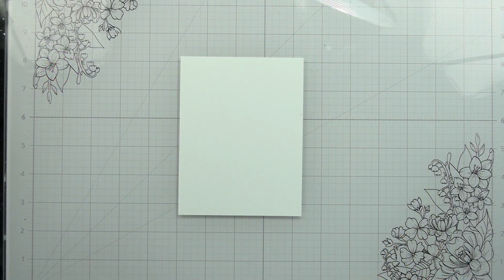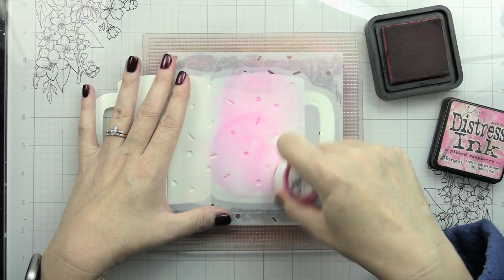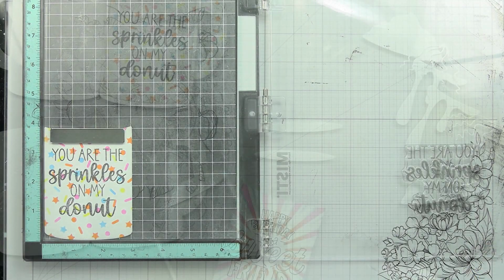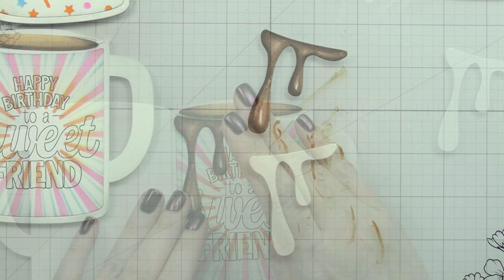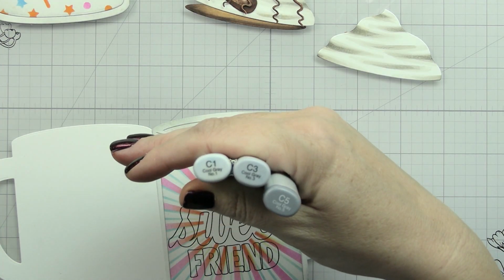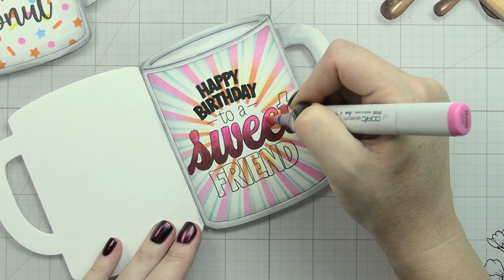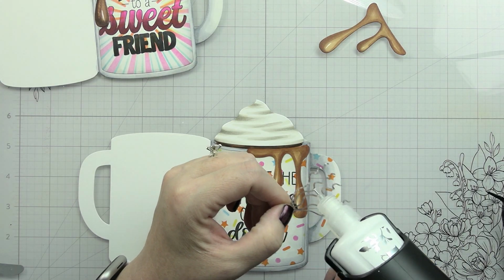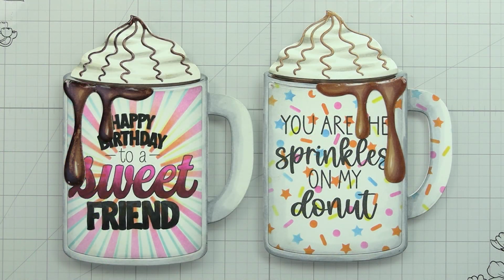Sweet Shaped Card with Gift Card Holder. Trinity Stamps Video Hop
You can hop along with us for your chance to win a $25 gift card to Trinity Stamps store. Hop ends 10/9/24 @ 11:59 PM PDT.  Winners will be announced on the @TrinityStamps  YouTube Community Tab, Instagram, and Facebook page a few days later.

This hop is open to all, unsubscribers & giveaway accounts do not qualify Disclaimer Per YouTube Rules we must mention  that this not sponsored administered or associated with YouTube Instagram or Facebook By entering you confirm you are 13+ years of age release YouTube Instagram and Facebook of responsibility & agree to their terms of use